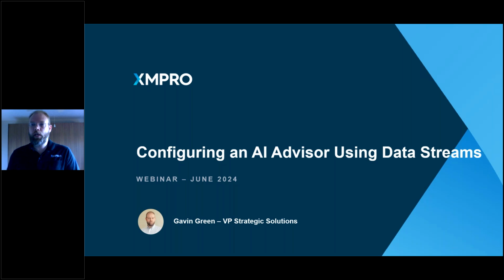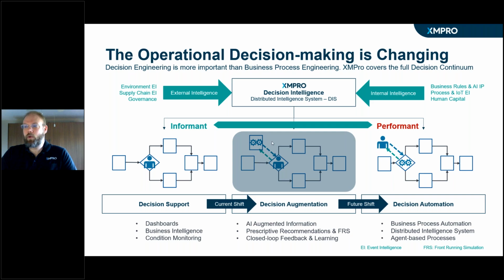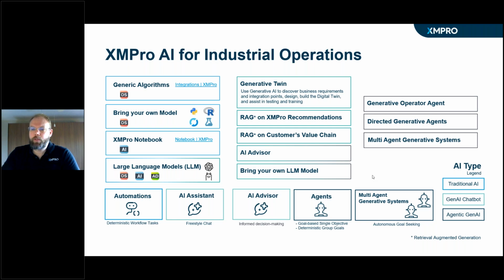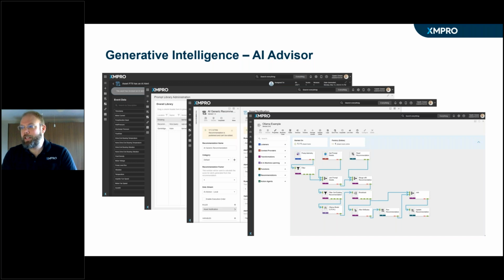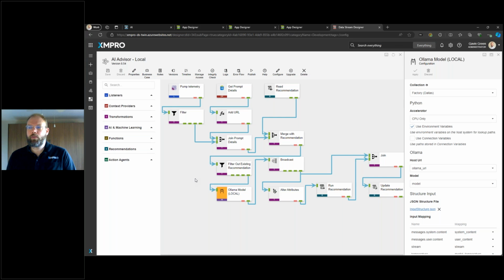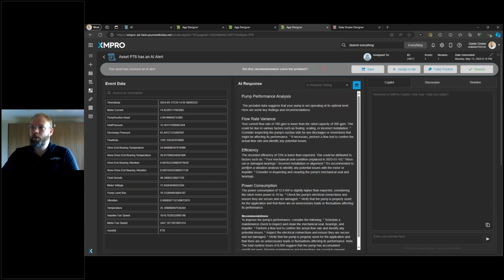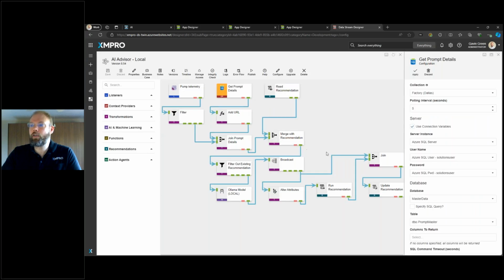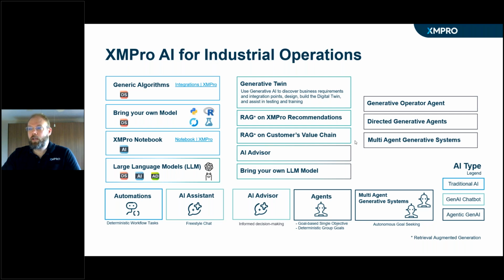How to Build an AI Advisor for Industrial Operations Using XMPro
🌟 Unlock the Full Potential of AI Advisors for Industrial Operations with XMPro

Welcome to this comprehensive webinar on configuring AI advisors using XMPro’s innovative data stream technology. As industries pivot towards more automated and intelligent systems, understanding how to effectively implement AI advisors is crucial for staying competitive. This session provides a detailed walkthrough of the XMPro platform, demonstrating the power of AI in enhancing strategic decision-making.

🔍 What You Will Learn:

AI Assistants vs. AI Advisors: Explore the distinction and advantages of AI assistants and advisors within your operational workflows.

Configuring AI Advisors with XMPro: Learn the step-by-step process of integrating advanced AI capabilities into your operations using XMPro's robust framework.

Boosting Strategic Insights: Discover how AI advisors offer more than just efficiency—they provide complex, high-level decision support that transforms how you approach business challenges.

🎯 Who Should Watch:

Industry Leaders: Operational Managers, CIOs, and CEOs looking to integrate AI to streamline decision processes and enhance operational efficiencies.

Technical Experts: IT Professionals, System Integrators, and Technologists interested in the specifics of AI implementation in industrial settings.

Innovators and Thought Leaders: Individuals driving digital transformation and interested in leveraging cutting-edge AI to solve real-world problems.

💡 Key Takeaways:

Actionable Insights: Gain a clear understanding of how to apply AI within XMPro to drive business outcomes.

Future of Operations: Learn about the shift towards decision automation and how XMPro supports this evolution with cutting-edge AI solutions.

Enhanced Decision-Making: See how XMPro’s AI advisors go beyond simple task execution to provide strategic, data-driven insights that are critical in today’s fast-paced market.

🚀 Join the AI Revolution in Industrial Operations

Embrace the future of operations with XMPro’s AI advisors. Whether you're looking to enhance operational efficiency, streamline decision-making processes, or adopt a more strategic approach to business challenges, this webinar is your gateway to understanding and applying generative AI in a meaningful way.

What challenges do you face in implementing AI in your operations? How can XMPro help you overcome these challenges? Share your thoughts and questions in the comments!